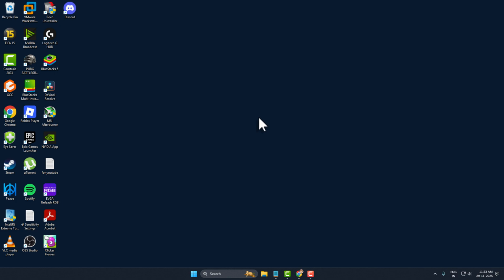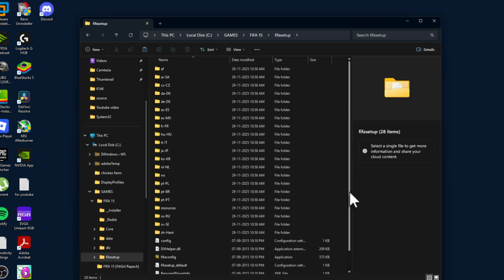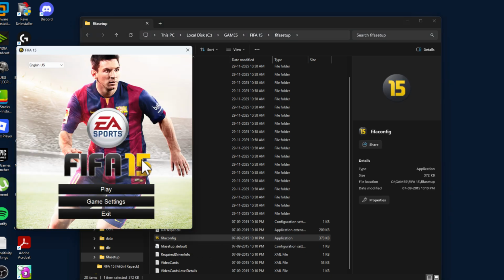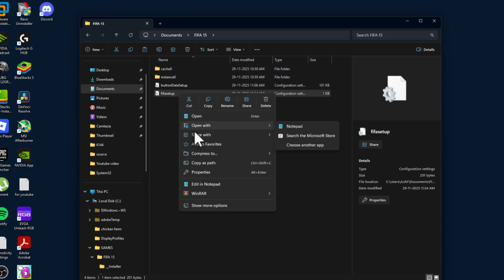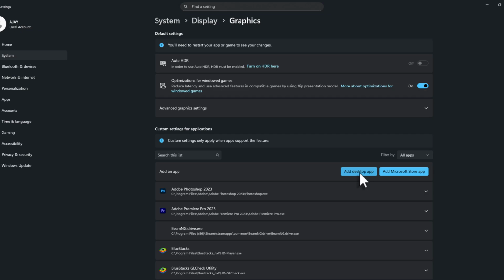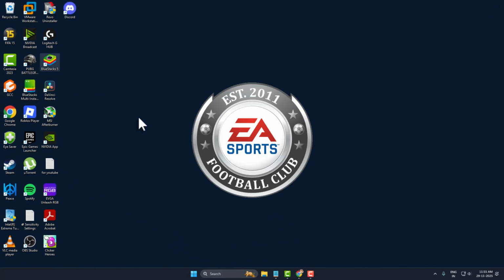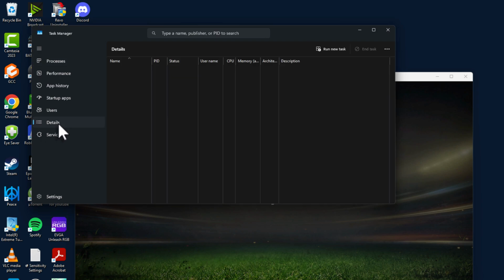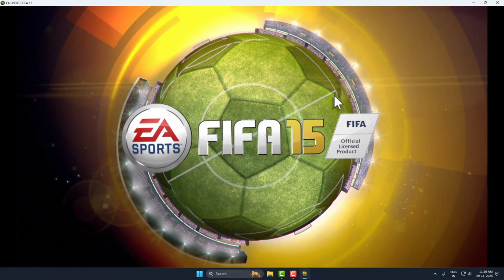How to Run FIFA 15 on a Low-End PC (2026)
In this video, you will learn how to run FIFA 15 smoothly on a low-end PC (2026 Guide). This tutorial covers the best in-game settings, config tweaks, resolution changes, Windows optimizations, and performance-boosting tricks to reduce lag, fix stuttering, improve FPS, and make FIFA 15 playable on weak or old computers. Works on Windows 10 and Windows 11. Perfect for budget PCs and entry-level laptops.

📂 EA App Default Game Installation Folder:
C:\Program Files\EA Games\

00:00 Intro
00:10 Start
01:32 Final Settings